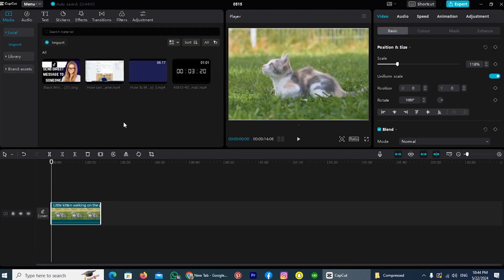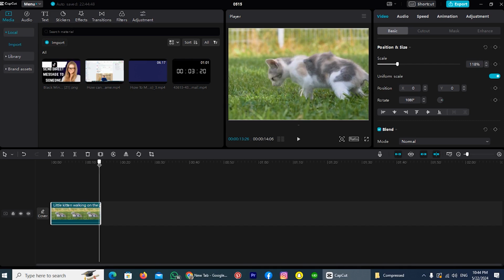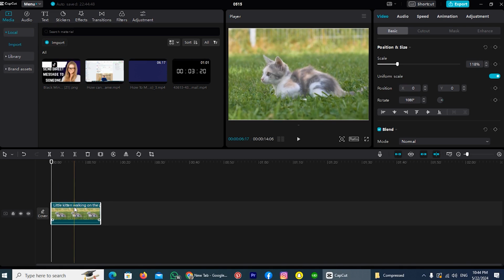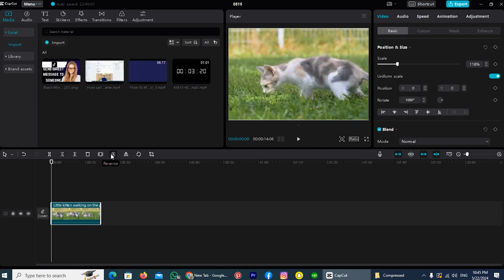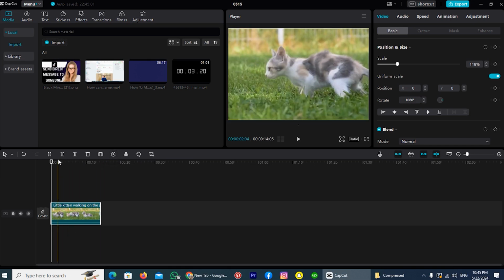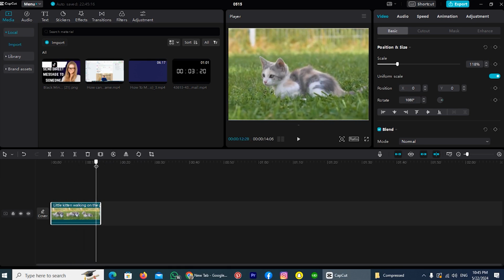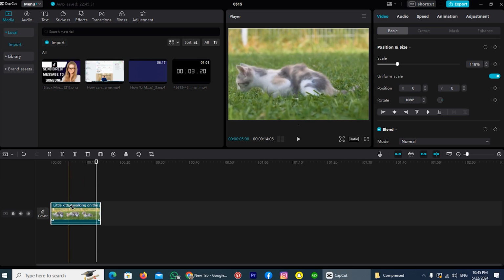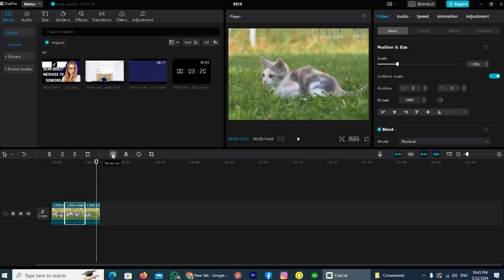How to Reverse Video in Capcut PC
Discover how to easily reverse videos in CapCut PC and create stunning effects for your projects. This step-by-step tutorial will guide you through reversing your footage to add unique flair to your videos. Master video editing with CapCut PC and transform your content today!